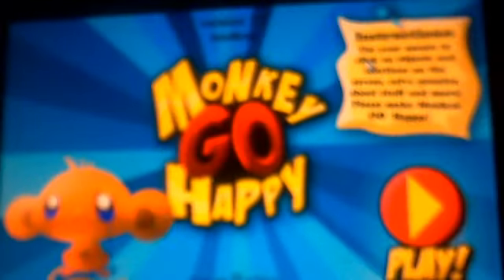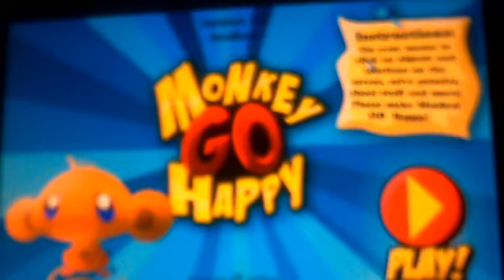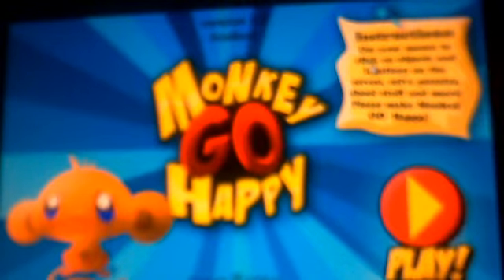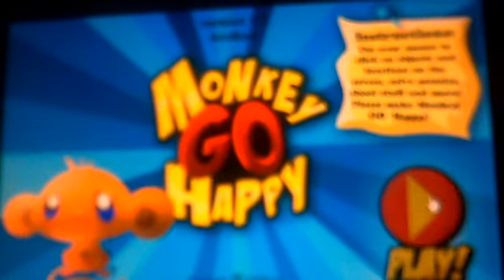lets play monkey go happy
my first video it sucks alittle bit but I have to start somewhere.
we play monkey go happy.